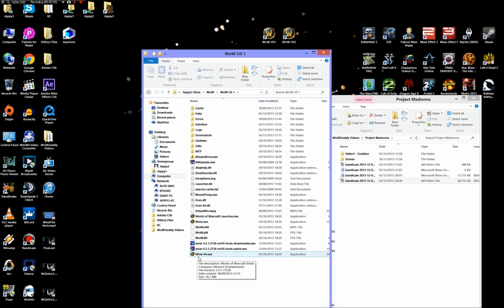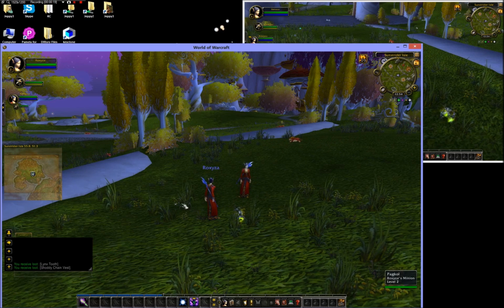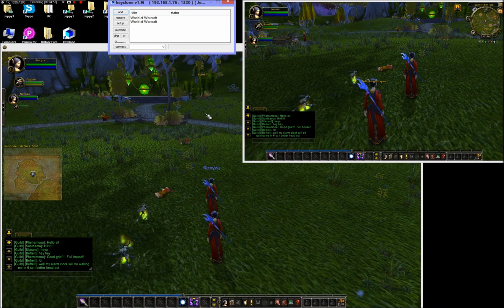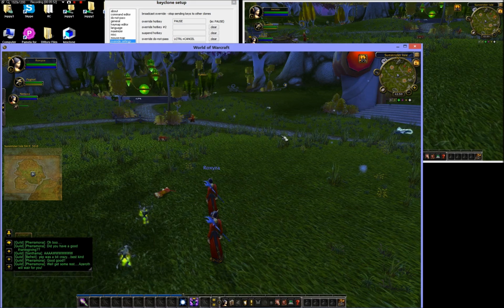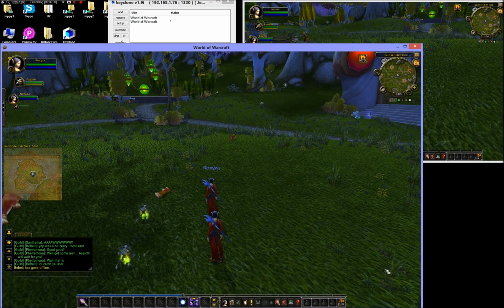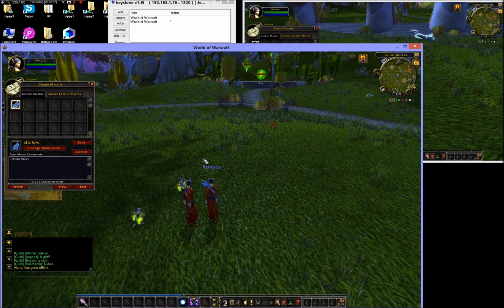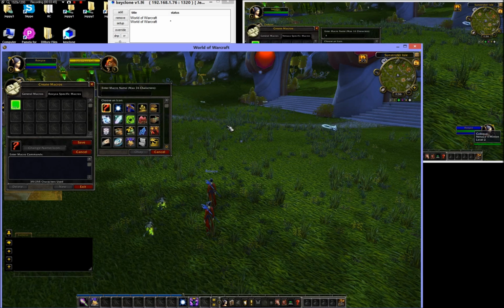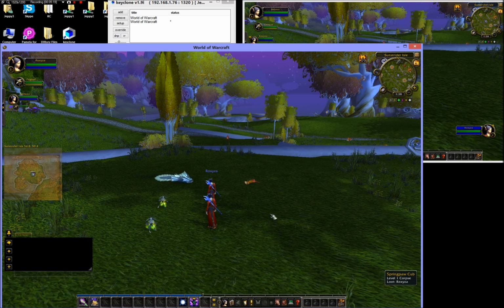WoWGeekly - Project Madonna - Multiboxing Basics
Episode 2 of Project Madonna focuses on the basics of Multi-boxing. Forgive the umms and ahhs :)